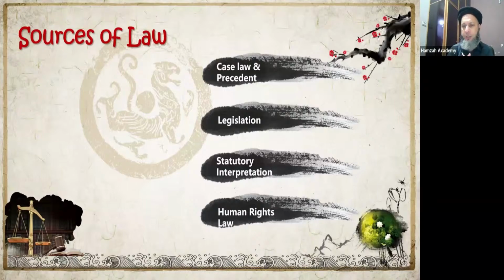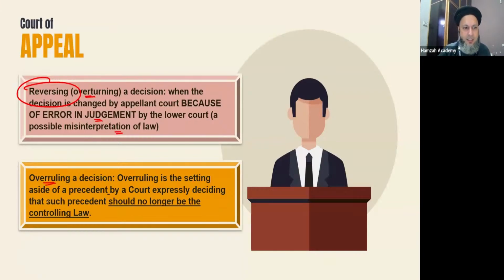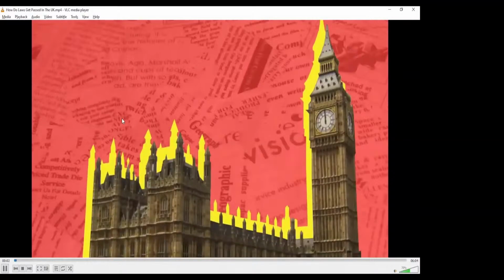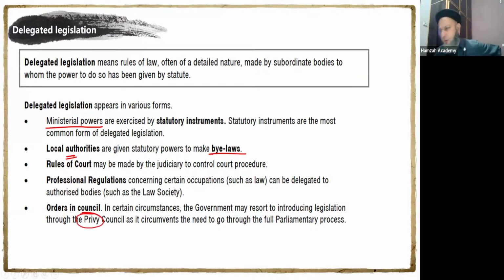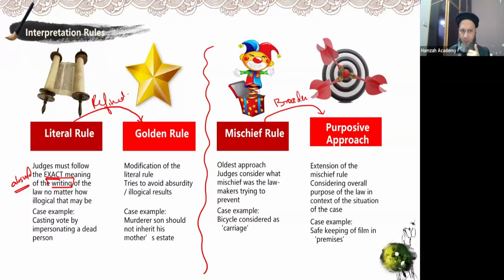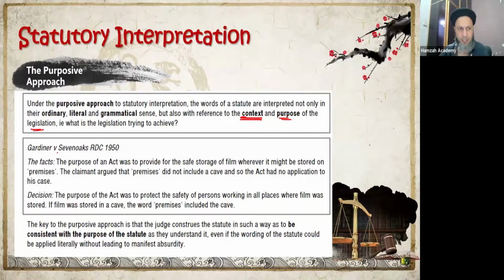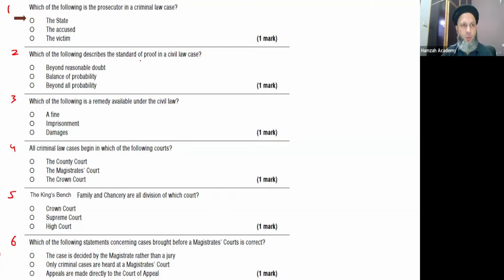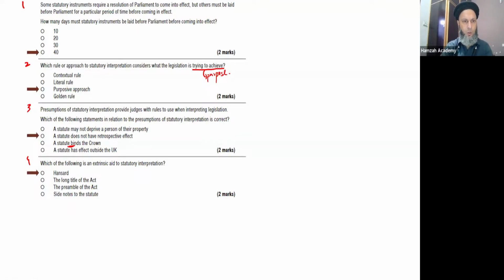ACCA Corporate & Business Law/F4 | The English Legal System | Webinar 2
𝐀𝐂𝐂𝐀 𝐂𝐨𝐫𝐩𝐨𝐫𝐚𝐭𝐞 & 𝐁𝐮𝐬𝐢𝐧𝐞𝐬𝐬 𝐋𝐚𝐰/𝐅𝟒 𝐖𝐞𝐛𝐢𝐧𝐚𝐫 𝟐
Tutor: Muhammad Rizwan